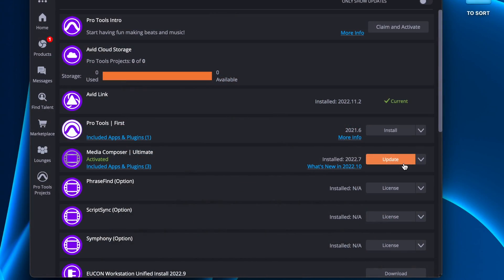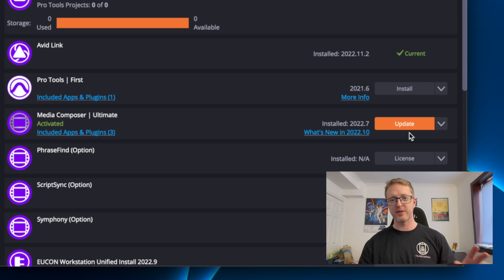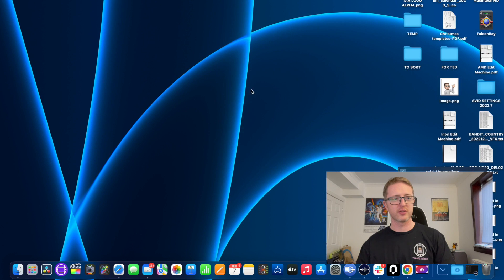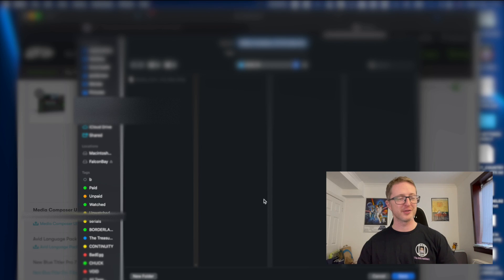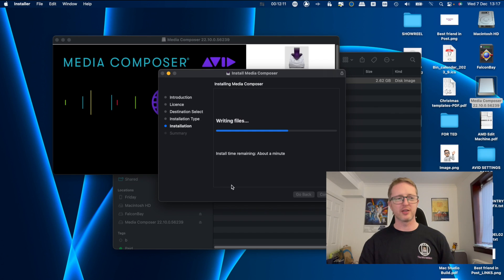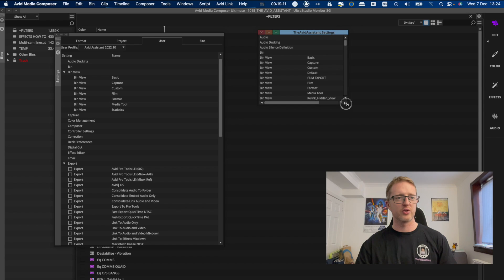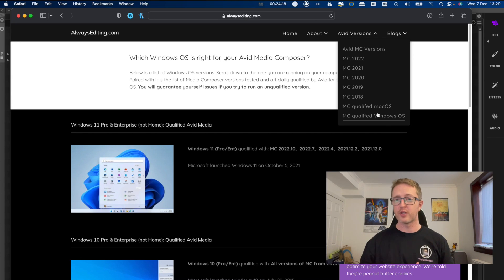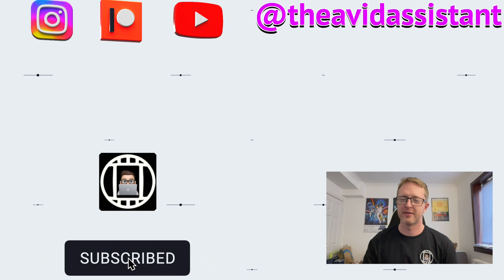We need to talk about updating Avid!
Hey Guys!

Just a quick one this week but an important one!!

Following the steps in this video could save you some serious headaches later on as it is the best way to avoid bad installs of Media Composer (which are fairly common).

Annoyingly this most commonly happens by letting Avid Link handle the update and at time of making this video, that is still a work in progress!

Also cover a shortcut to help rebuild your user settings once on the new version (yes this is highly recommended on EVERY media composer update) since this can take some time to do.

Also...

Chapters

00:00 - Intro
01:42 - Avid link and update file
03:44 - Running the uninstaller
04:38 - Getting the new Installer file
05:42 - The Download Centre
06:34 - Running the installer
07:32 - Porting over new settings
10:24 - Right Avid for the right OS
11:38 - Outro